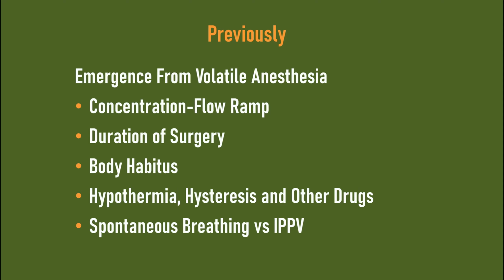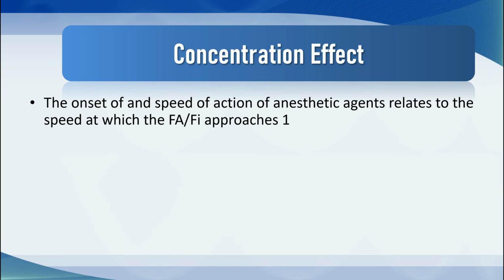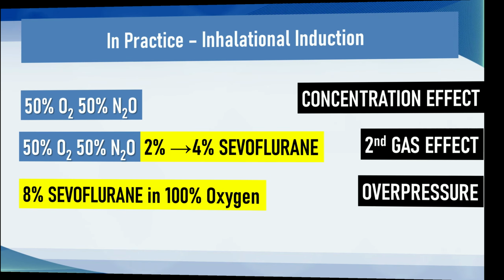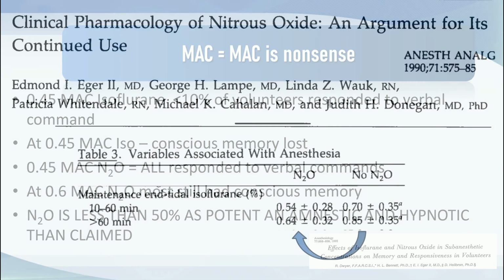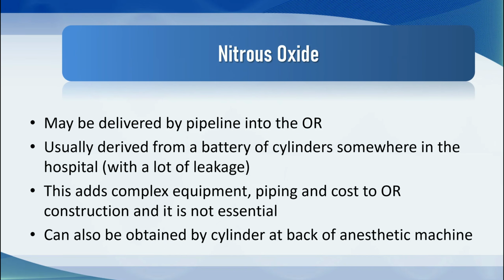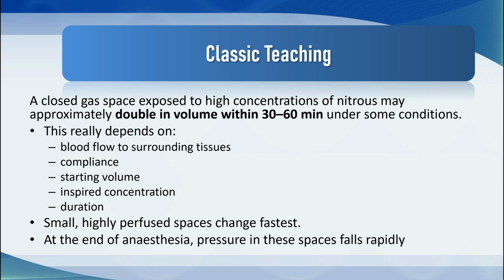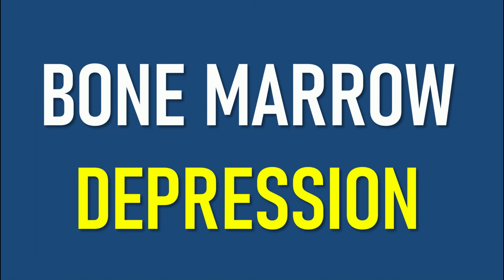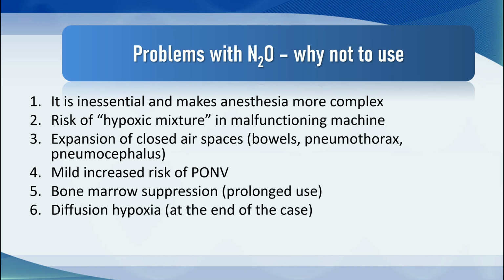Nitrous Oxide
In this tutorial we take a practical, evidence-based look at nitrous oxide—one of the oldest drugs in anaesthesia and still the only anaesthetic gas in routine clinical use. We explore its unique pharmacology, including the concentration effect, second gas effect and reverse second gas effect, explain why it remains useful during inhalational induction, and examine its true contribution to anaesthesia. The tutorial also reviews the evidence from major clinical trials, dispels common misconceptions, and discusses the important complications of nitrous oxide, including expansion of closed gas spaces, diffusion hypoxia, postoperative nausea and vomiting, vitamin B₁₂-related toxicity, and its environmental impact. By the end, you'll understand when nitrous oxide adds real value to modern anaesthetic practice—and when it is better avoided.
Description:
00:01 Introduction
01:23 What is N2O and its history and current use
04:00 The Concentration Effect
05:46 The Second Gas Effect
07:26 Reverse Second Gas Effect
09:08 MAC Reduction
14:44 Complications of Using Nitrous Oxide
14:51 N2O and Closed Air Spaces
17:36 Diffusion Hypoxia and Hypocarbia
19:44 Postoperative Nausea and Vomiting
20:36 Bone Marrow Depression
22:12 Greenhouse Gas Problem
23:19 Why not to Use and Why to Use Nitrous Oxide
24:26 Review